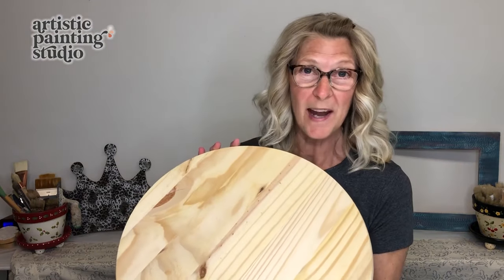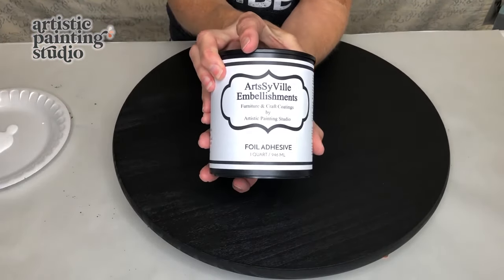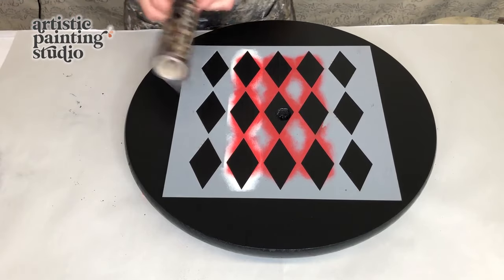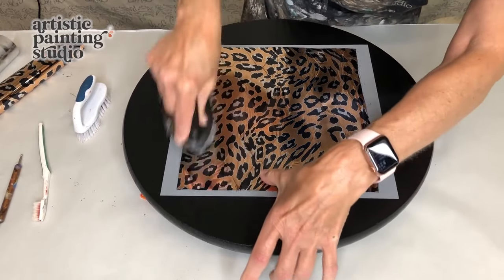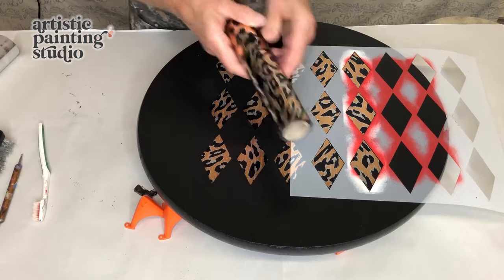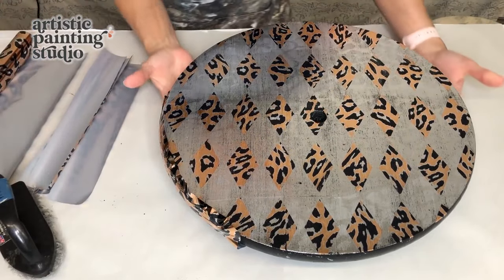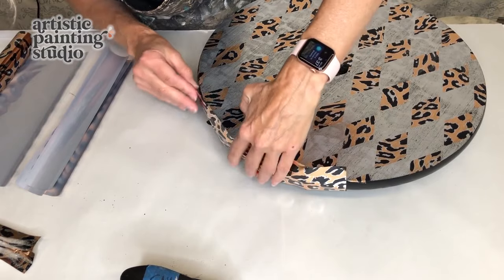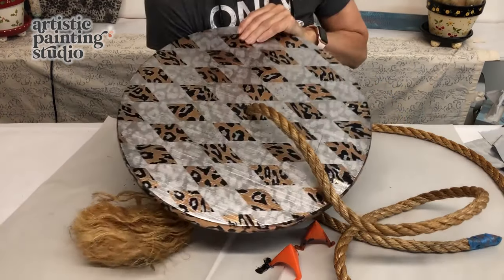DIY Foiled Rope Swing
Check out how created this fun and beautiful Rope Swing!

It's time for YOU to choose your favorite foils and make you own!